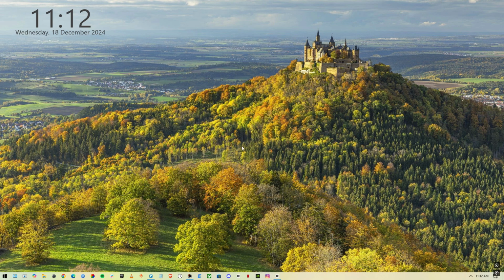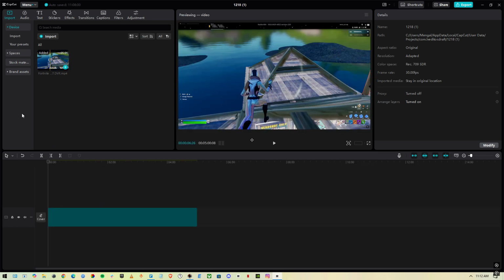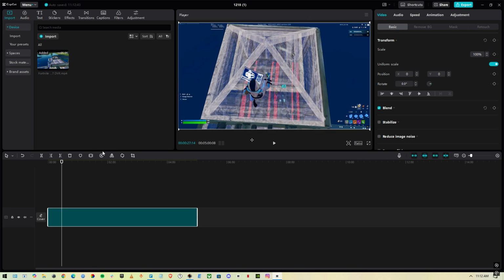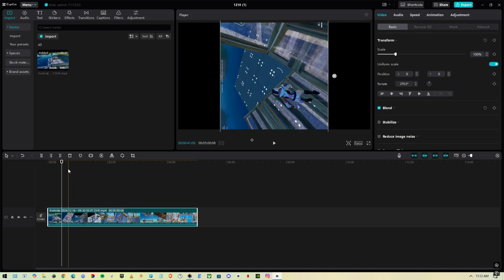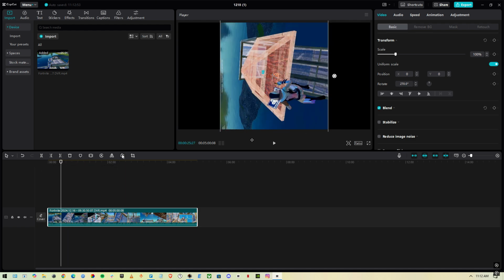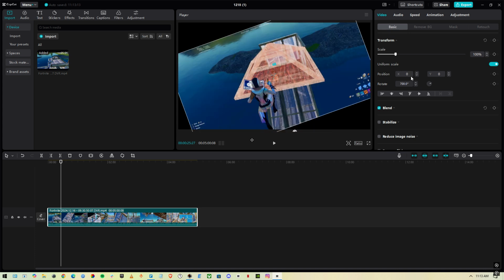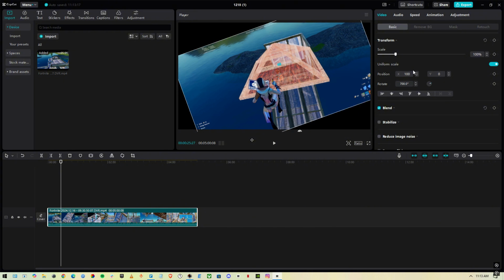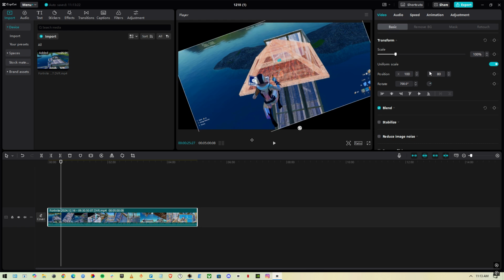How to Flip & Rotate a Video in CapCut Web Online (2025) | Easy Guide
Looking for a guide on how to flip & rotate a video in CapCut web online? In this video, we'll guide you on how to rotate video in CapCut.